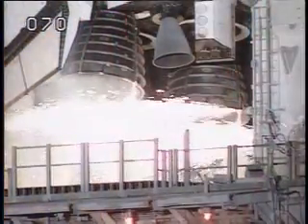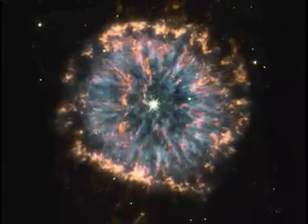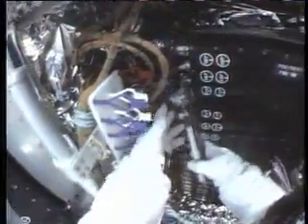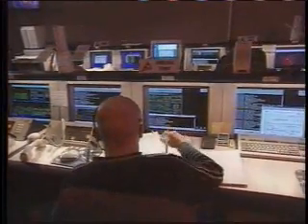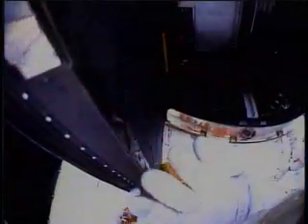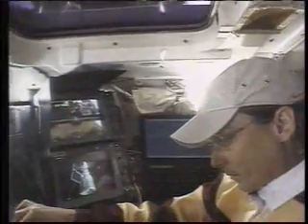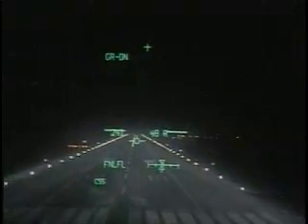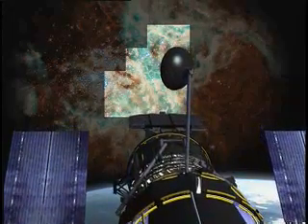Hubble: Reborn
Documentary video on the last refurbishment of the Hubble Space Telescope